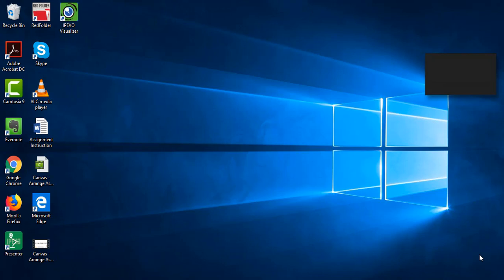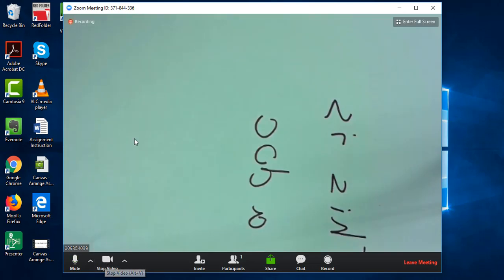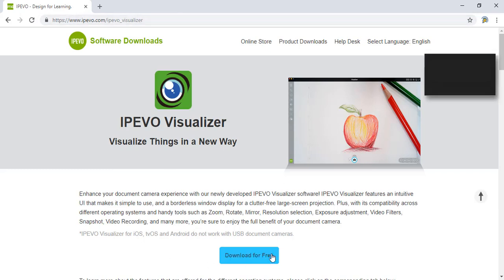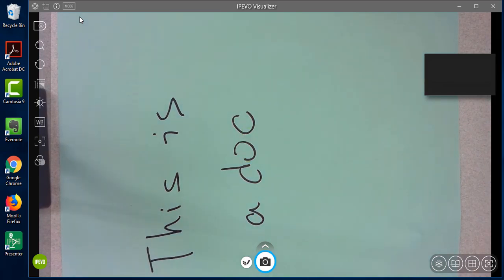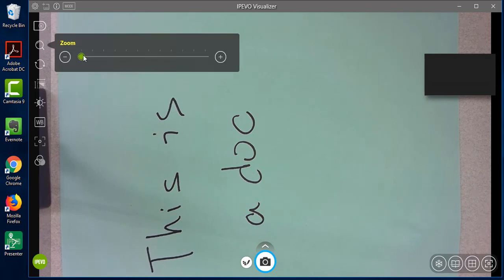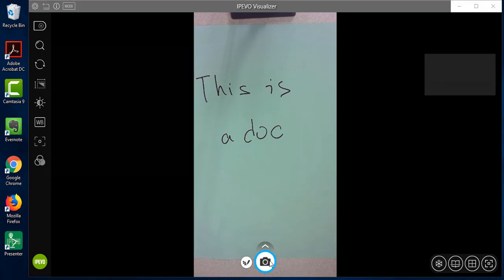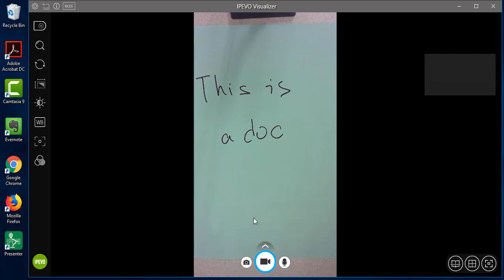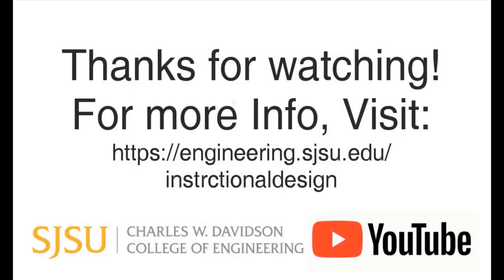Using the Overhead Camera - IPEVO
Use IPEVO document camera during Zoom meeting